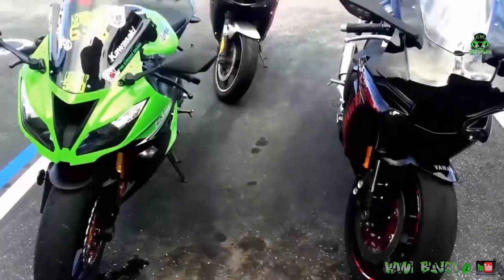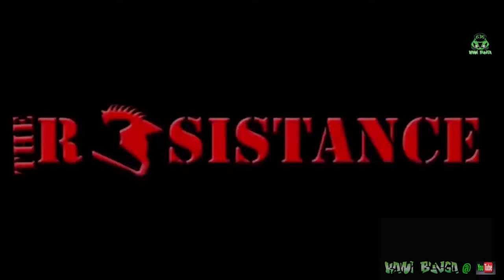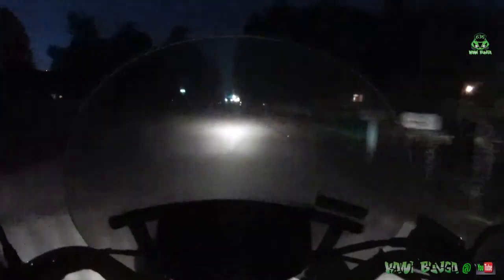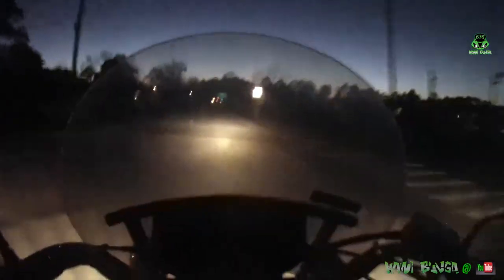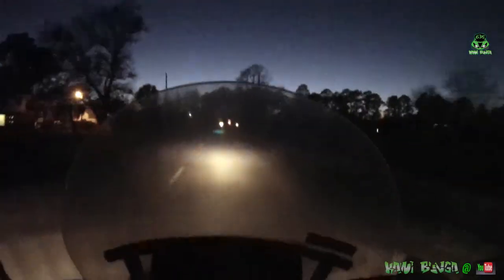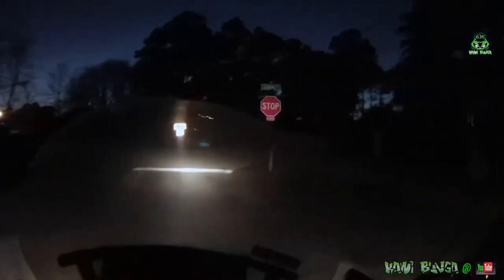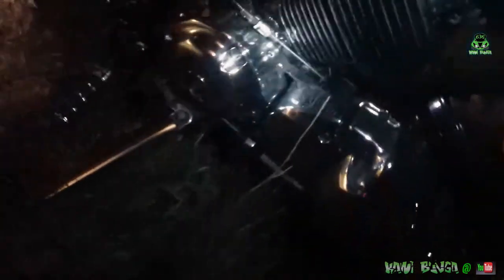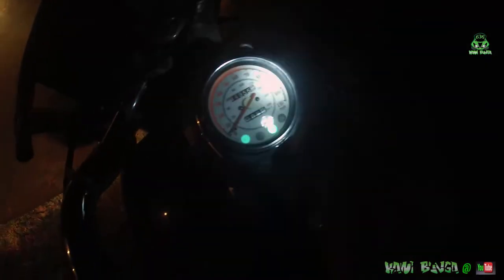Yamaha Vstar 650 Classic Test Ride and Reveal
So this just happened